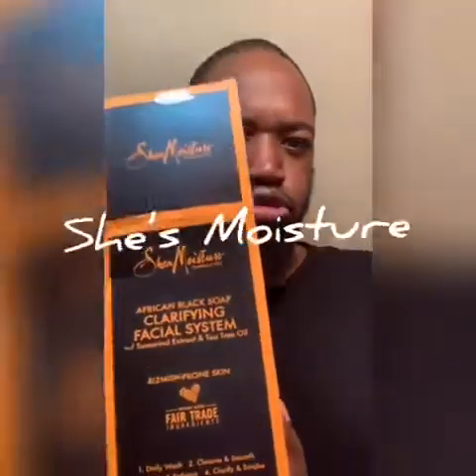Shea Moisture;African Black Soap Clarifying Facial System Review!!!!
1) African Black Soap

2)Clarifying  Mud Mask

3) Facial Wash & Scrub 🧼

4) Clarifying  Problem SkinToner

5)Balancing Moisture

I brought the kit from TARGET! And the toner came separately, check back in with me to get the full rate on this product ❤️